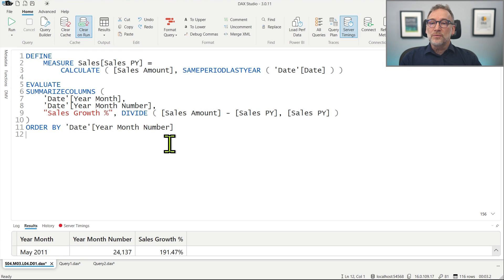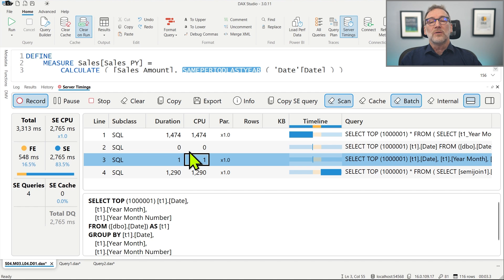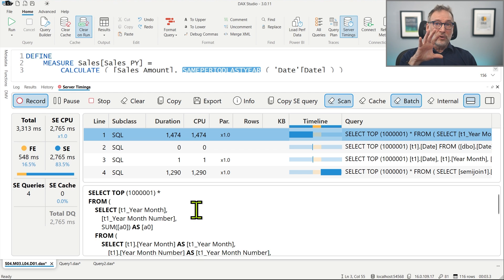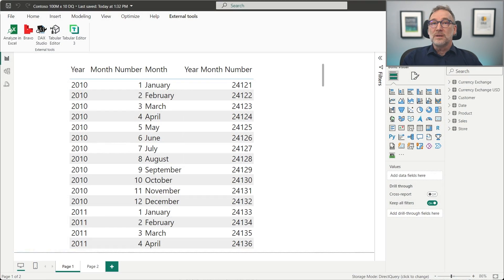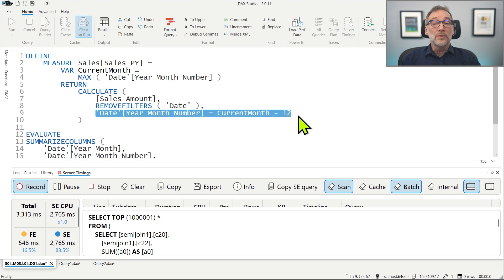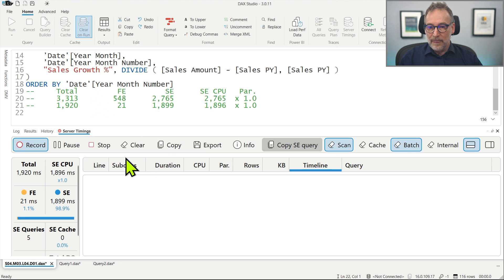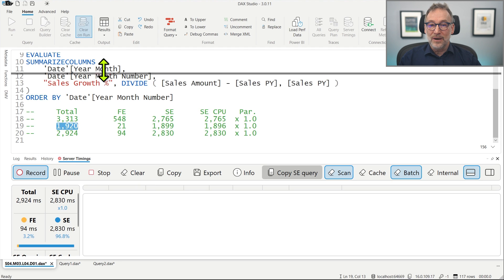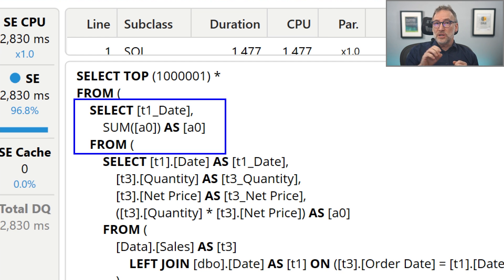Optimizing time intelligence in DirectQuery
How to optimize time intelligence calculations with DirectQuery over SQL in Power BI by avoiding time intelligence DAX functions.